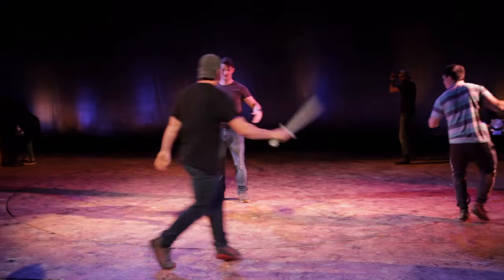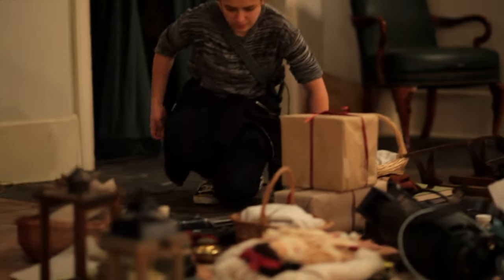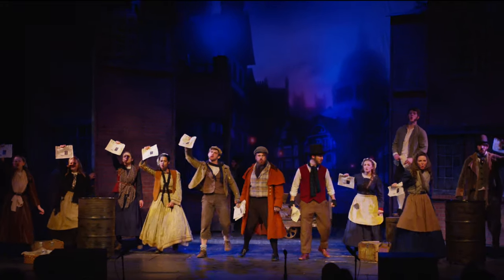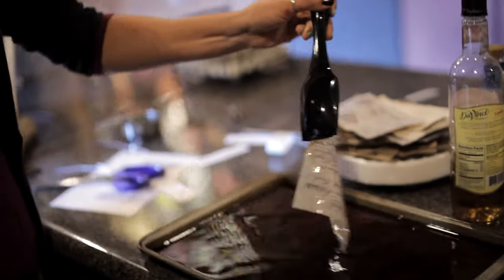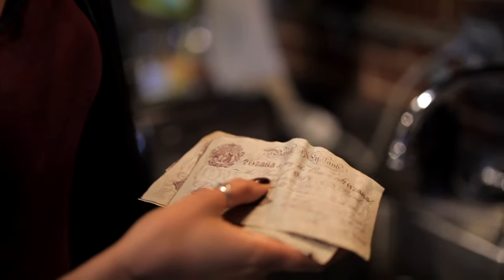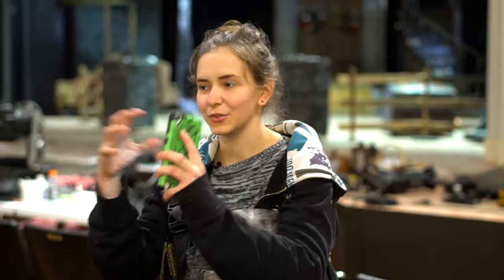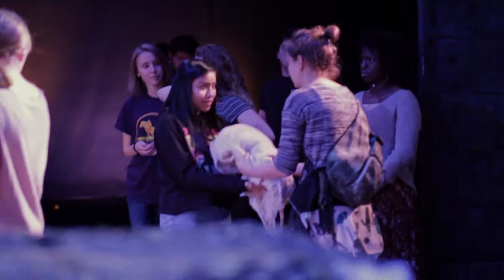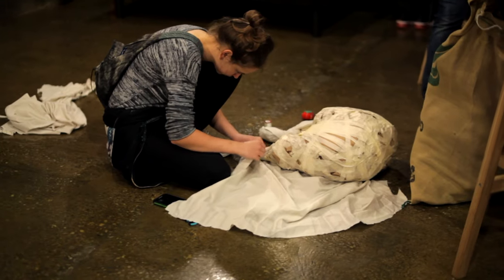Conservatory Close-Up: Props for a Christmas Carol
Naomi gives us a look into some of the finer details that go into making stage props look authentic for the Logos Theatre's production of A Christmas Carol!